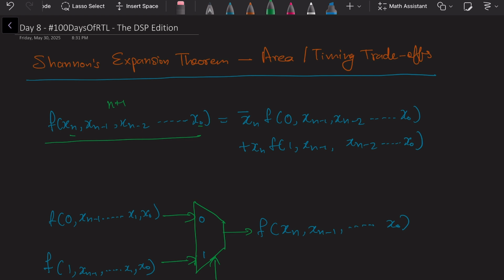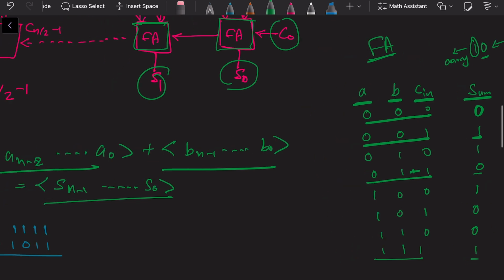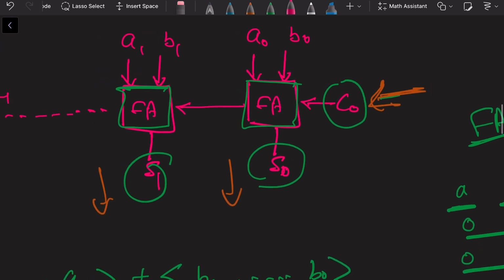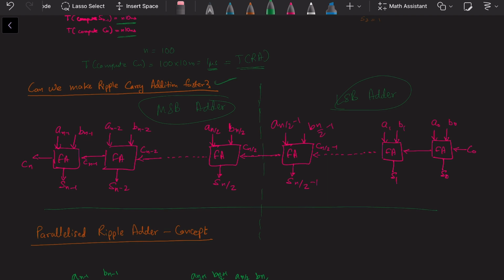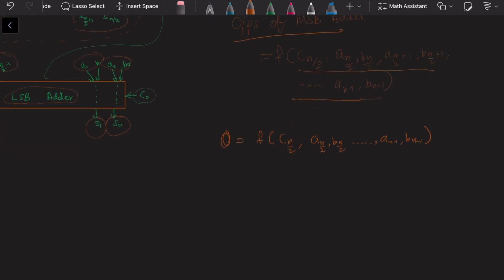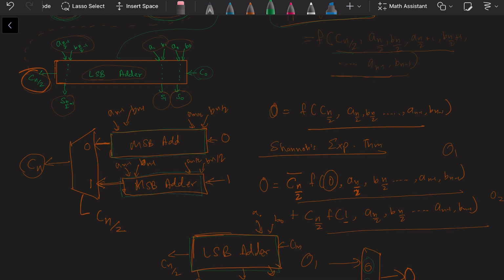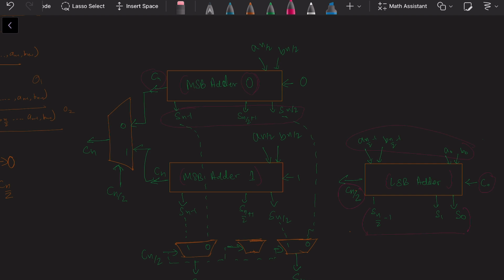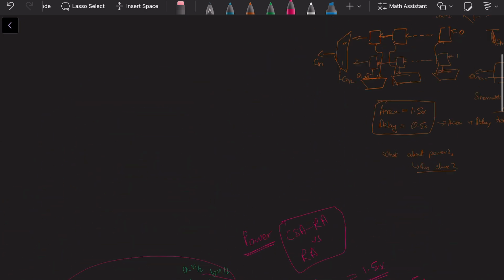100DaysOfRTL - Day 8 - Datapath Designs - Adders - Shannon's Expansion Theorem - PPA 😋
In this video, I explore the Area and Delay trade-off manifestations of Shannon's Expansion Theorem using Ripple Carry Adders. This video also briefly introduces Full Adders and some concepts of Static Timing Analysis relevant to the discussion. Finally, there is a question left to viewers about the Power comparisons between Ripple Adders and Carry Select Adders. Let me know your answers in the comments section below 😄